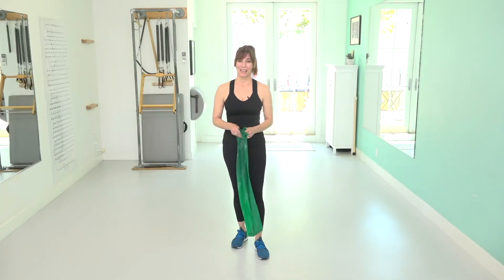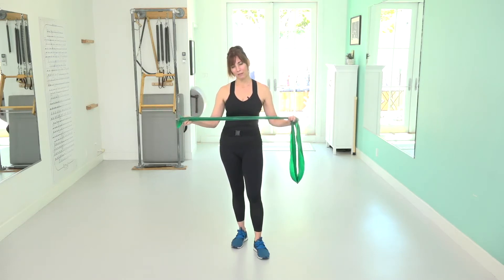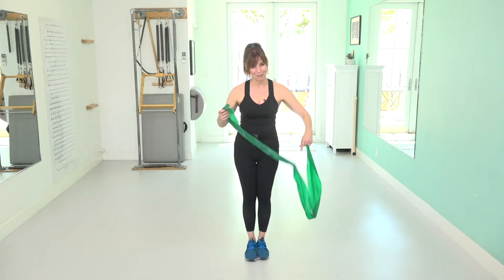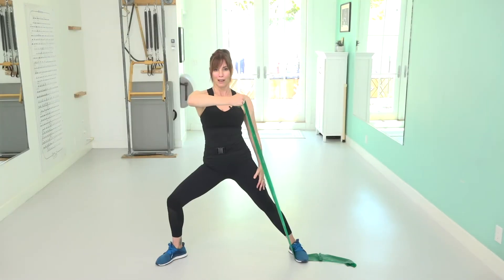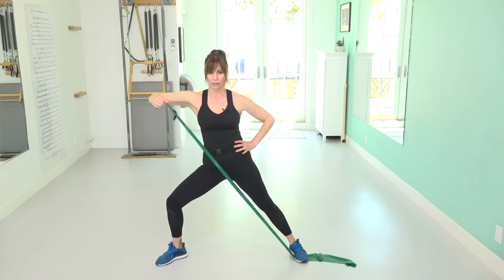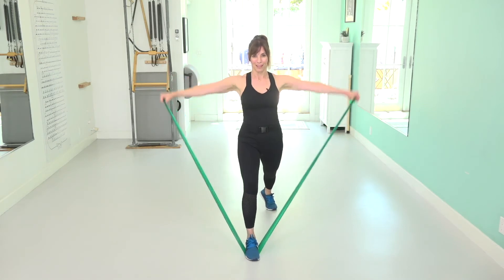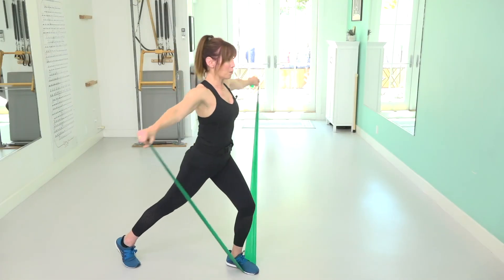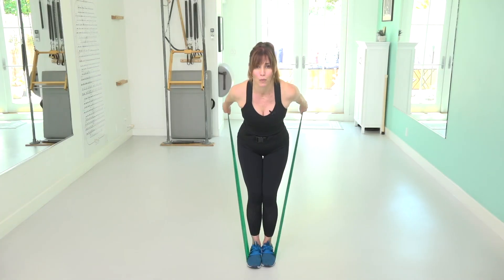RocknFit preview, theraband arm workout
Preview of a great arm workout incorporating a theraband.  Use medium resistance.